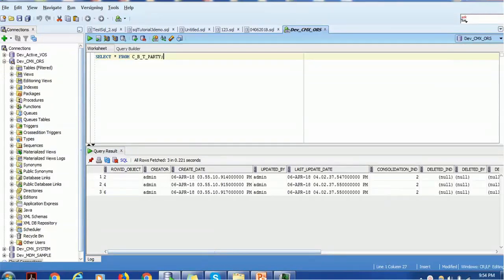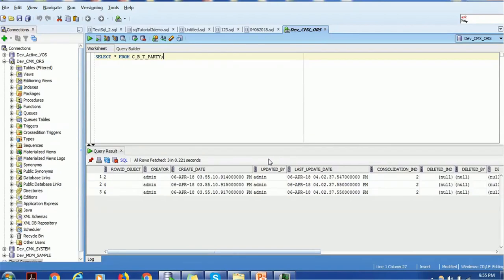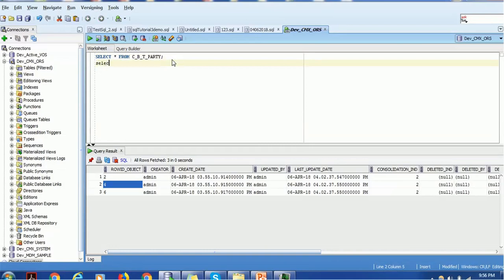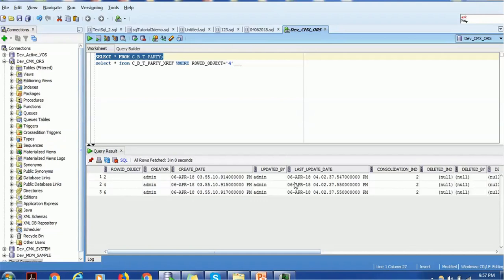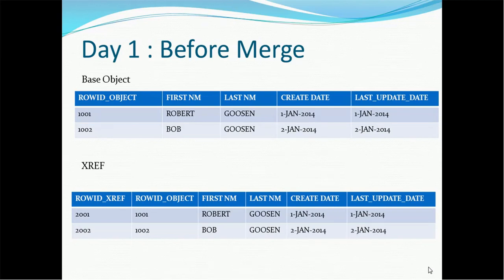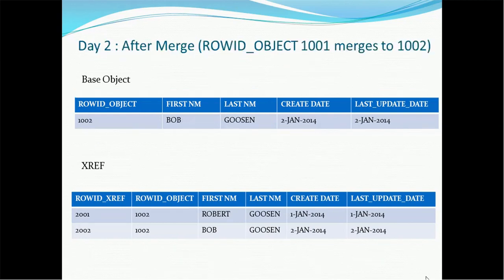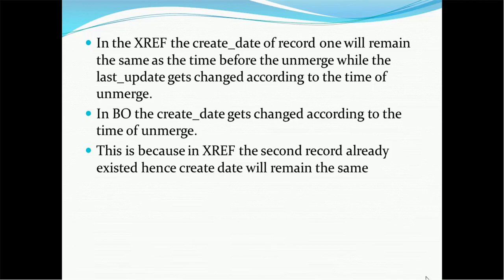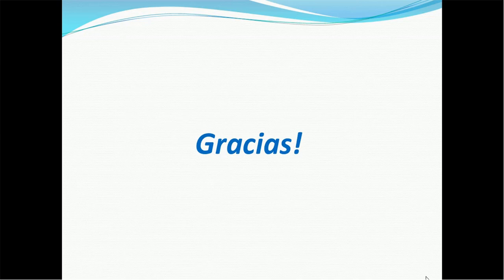Informatica MDM Tutorial - Difference between Create Date of BO and XREF table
This video tutorial provides details on difference between Create Date of BO and XREF table.